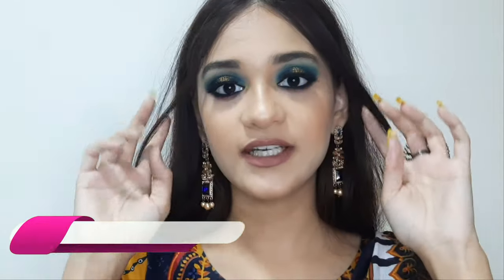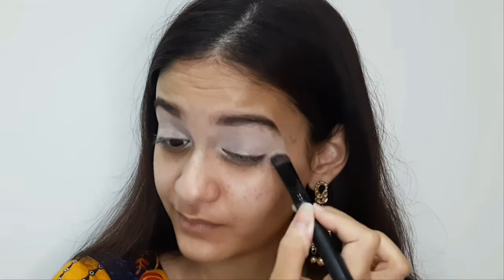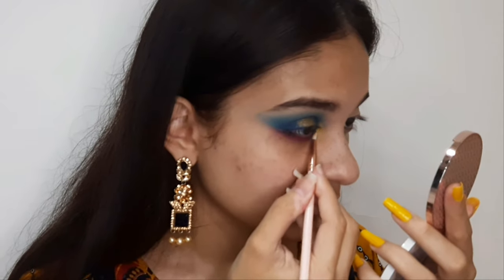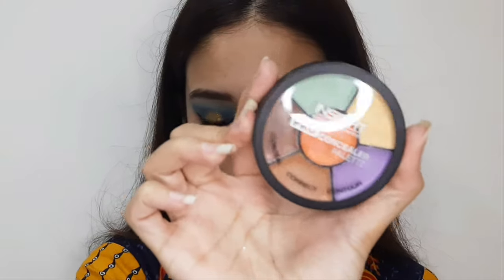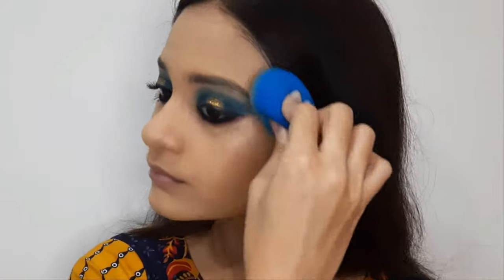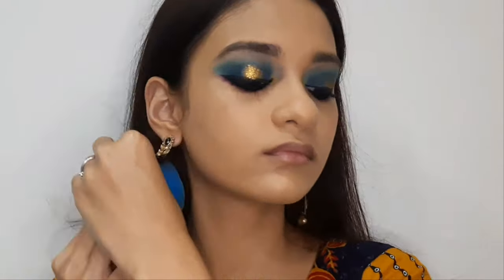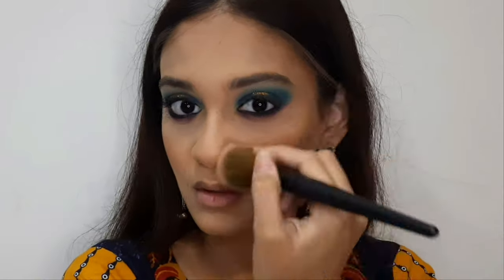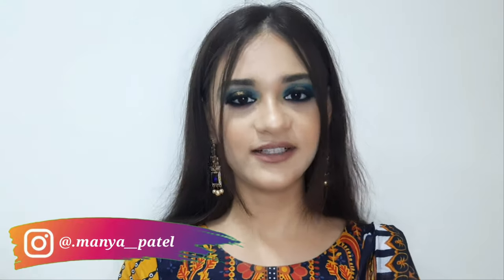Blue Eid Makeup Tutorial 2021🧕💙| Step by Step Tutorial for Beginners with Affordable products#grwm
Copyright:- Everything you see in this video is created by me (Manya Patel).